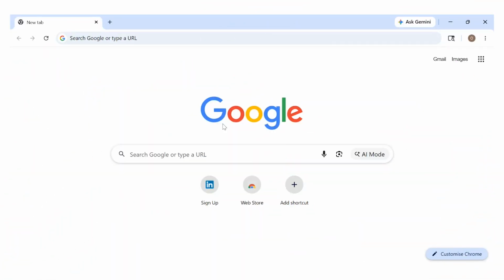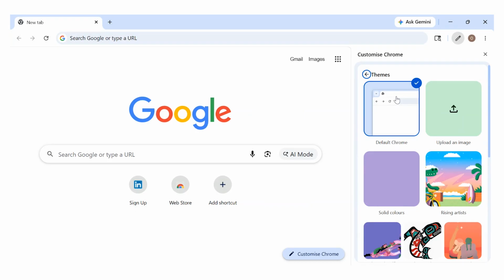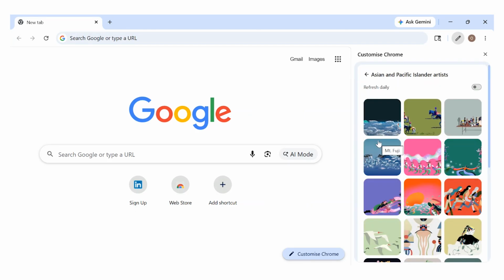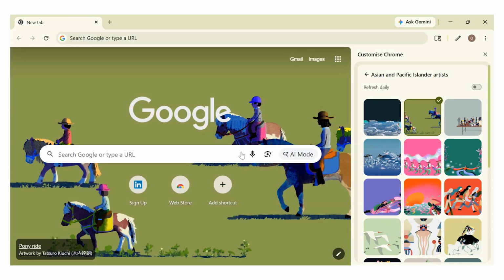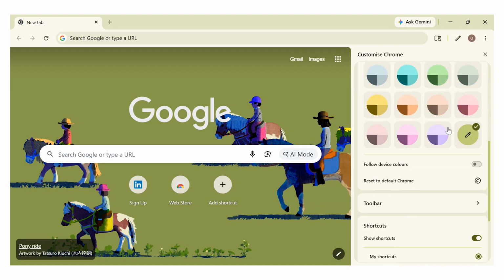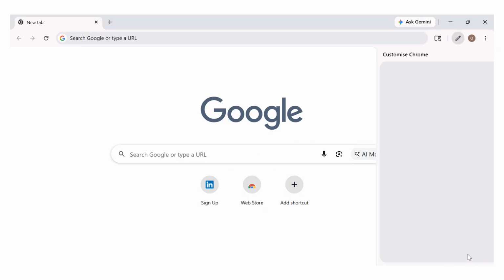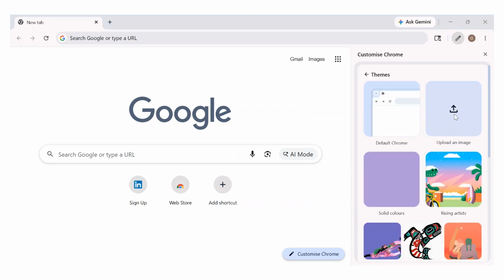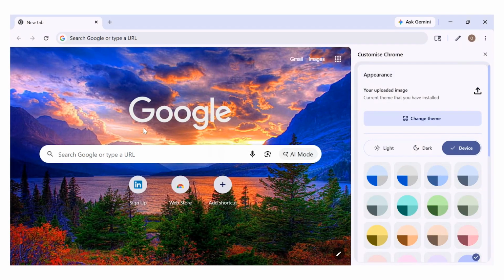How to Change the Google Background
# YouTube Description

Want to personalize your Google Chrome experience? In this tutorial, you'll learn how to change the Google background, customize Chrome themes, add your own images, modify background colors, and even change your Gmail theme.

A customized Google background can make your browser more visually appealing, reflect your personal style, and create a more enjoyable browsing experience. Whether you're using Chrome for work, school, or personal use, these simple customization options can help you make Chrome your own.

🔹 In this video:
✔ How to change Chrome themes
✔ Customize Google Chrome background colors
✔ Upload your own background images
✔ Remove and reset Chrome themes
✔ Change Gmail background themes
✔ Set custom images as Gmail backgrounds
✔ Troubleshoot common Chrome theme issues

💡 Bonus:
Learn how xFanatical Foresight helps automate repetitive Google Workspace tasks and improve organizational productivity through no-code workflow automation.

Perfect for:

* Google Chrome Users
* Google Workspace Users
* Students
* Teachers
* Business Professionals
* IT Administrators
* Productivity Enthusiasts

Customize your browser, improve your visual experience, and make Google Chrome feel truly personalized.